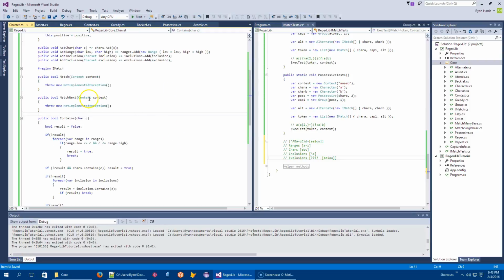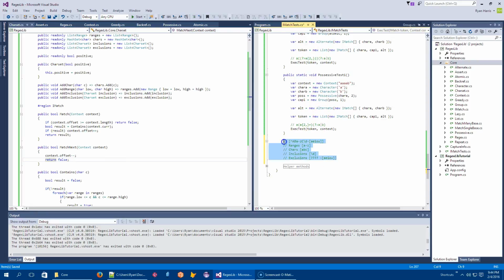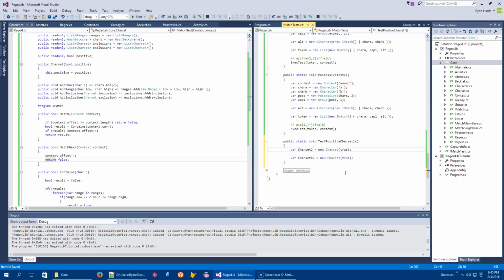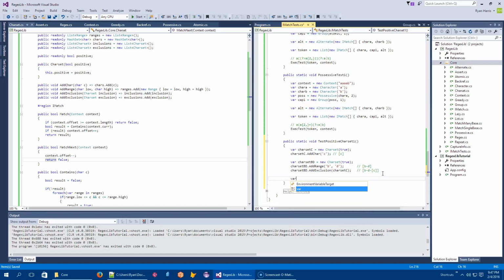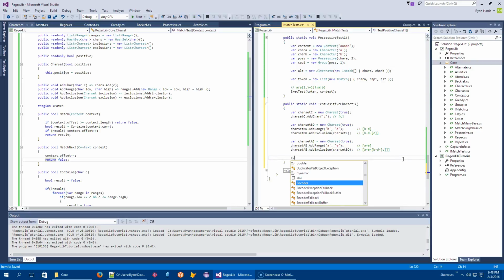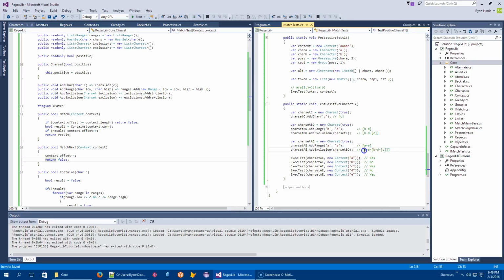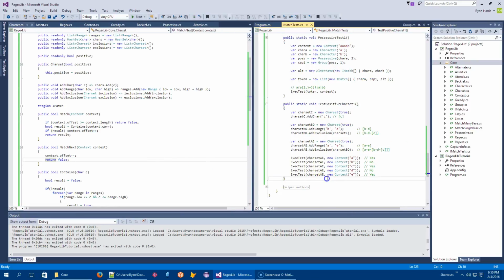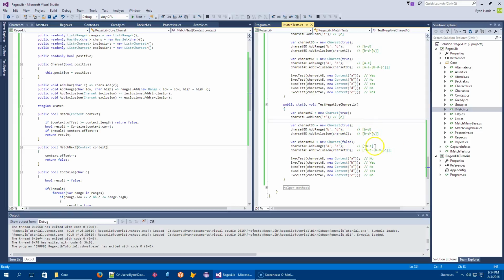Regex Lib in C# Part 22 - Charset part 2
Finish up implementing character sets, and test them.

After this, it get's hard...